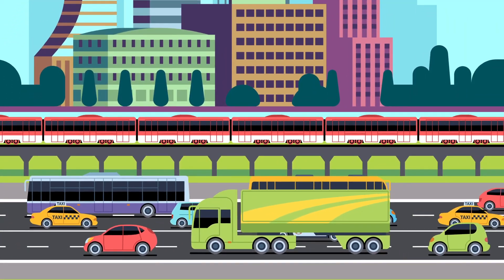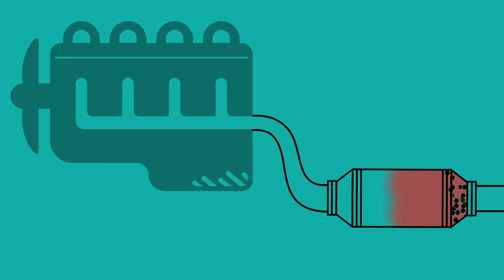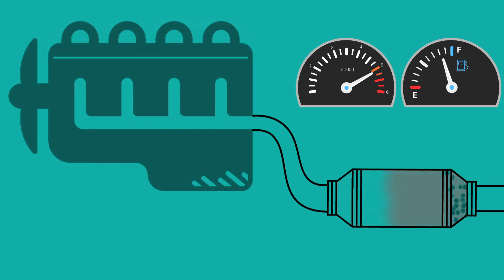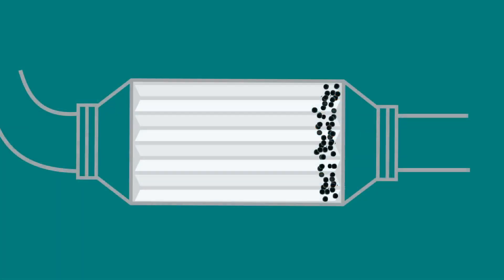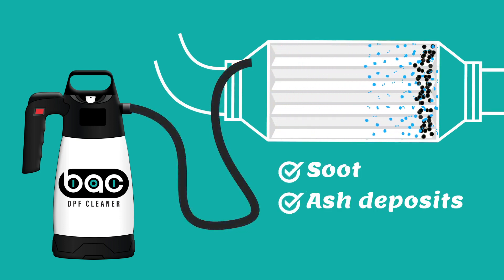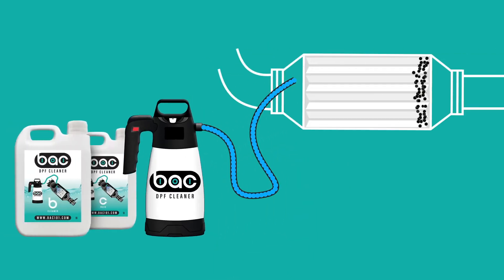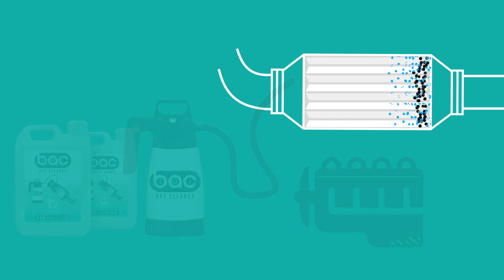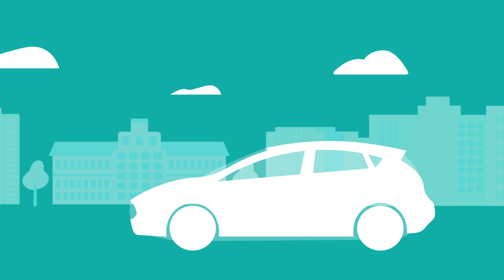How to FIX AND CLEAN A BLOCKED DPF with BAC101 Diesel Particulate Filter DPF cleaning systems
This video shows how our formula clean DPF filters and why they need cleaning.

 We offer cutting edge Hydrogen Generators producing 3400 – 4200 liters of HHO gas per hour. We use the industry’s only patented Quad Pulse Technology. This technology allows us to deliver more HHO gas through the entire combustion and exhaust systems. It ensures a deeper clean. All of our machines run on 110v power with no special electrical requirements. We have a proprietary line of the highest purity electrolyte. It fuels the machines for optimal performance. It also cleans the electrolyzer cells.

Our BAC101 DPF 2-part cleaning products give the optimal results reducing Ash, Soot, Oil and Carbon buildup.